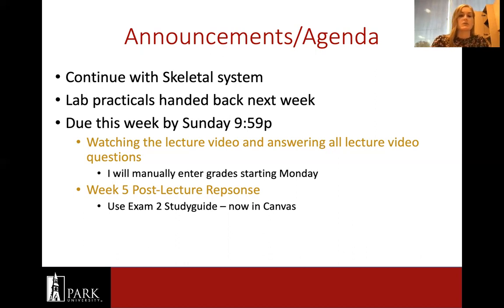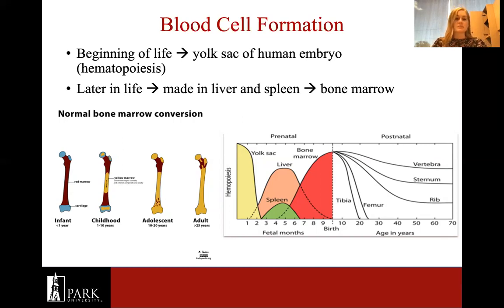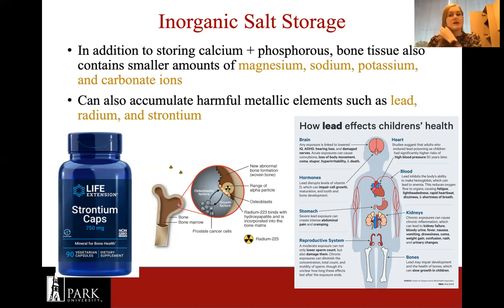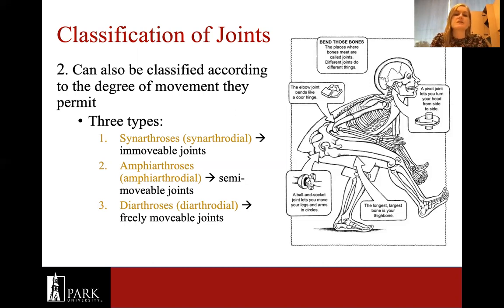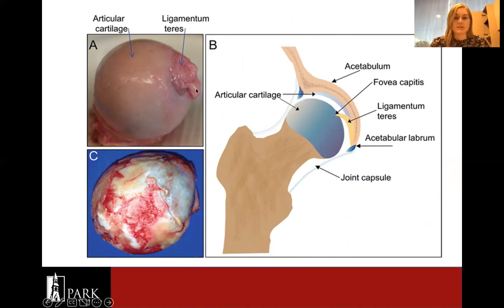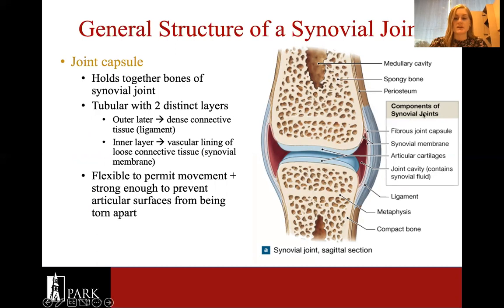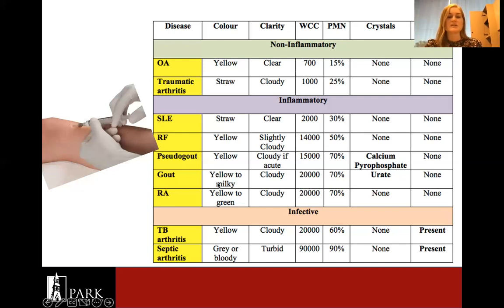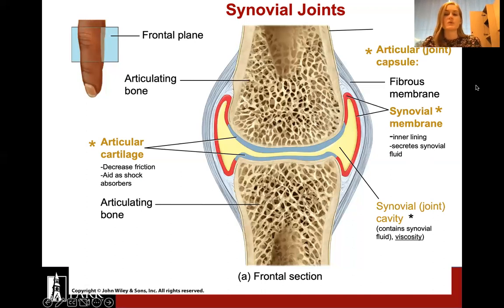BI211 Lecture - Joints of the Skeletal System